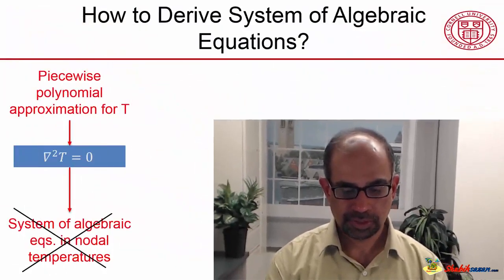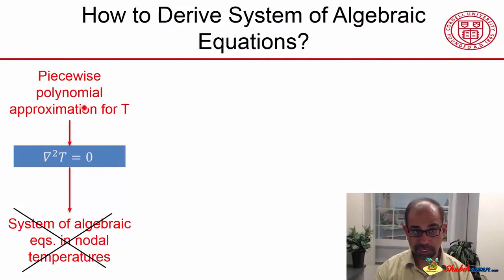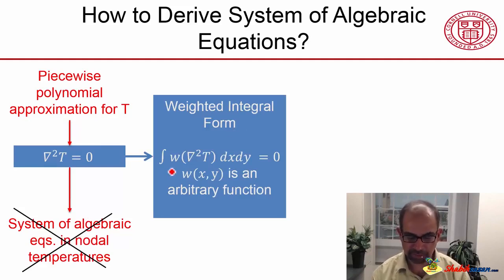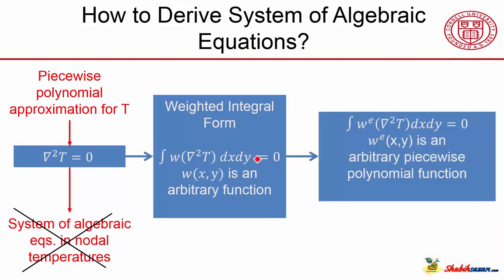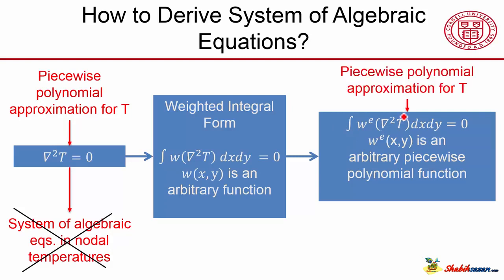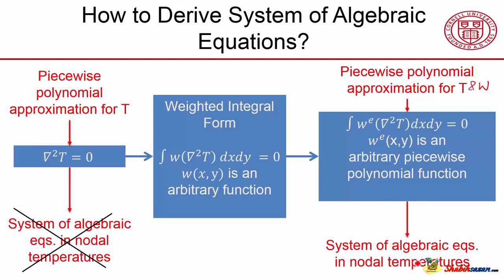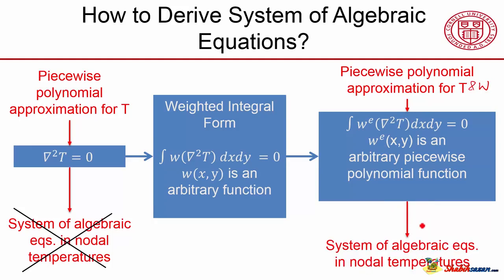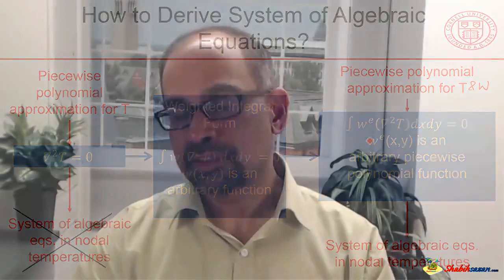1 4 2 5 ansys چگونگی استخراج معادلات جبری1